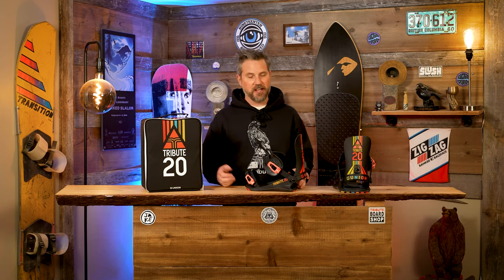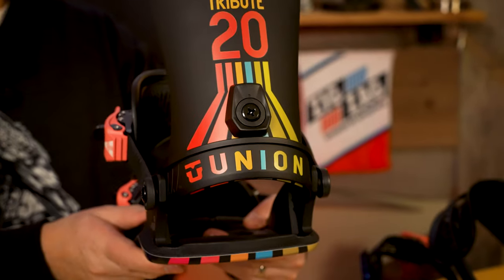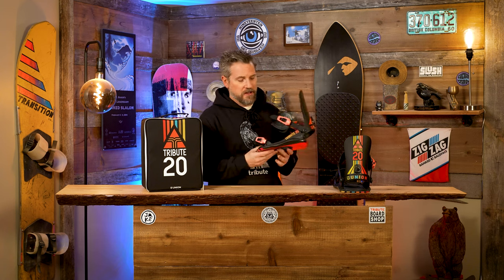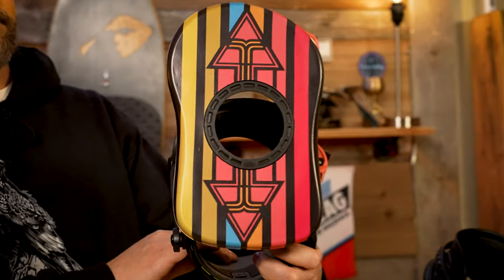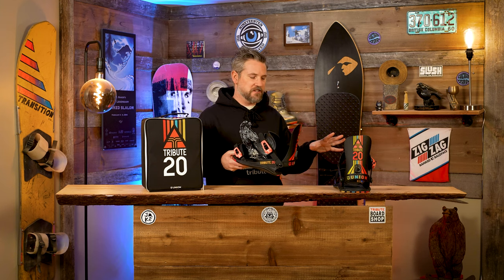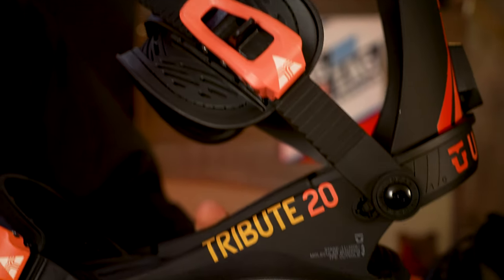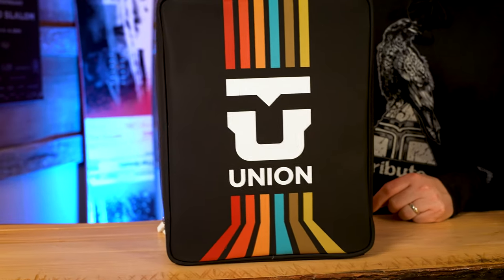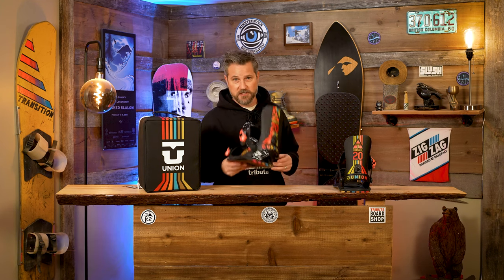Union Custom House - The Tribute Ultra Hybrid - 20year Anniversary Limited Edition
We Present - The ULTRA HYBRID - Union Custom House

Huge thanks to Johan, Martino , Riley , Lefroy , and the rest of the Crew at UNION .you guys are the best!

LIMITED EDITION - In Store Only ( give us a call )

Art Design on the Binding - Sijay James
Film - M . Morrison
Host - S. Johnsen